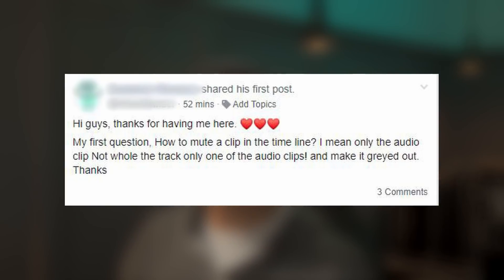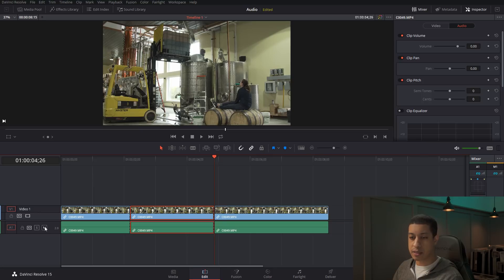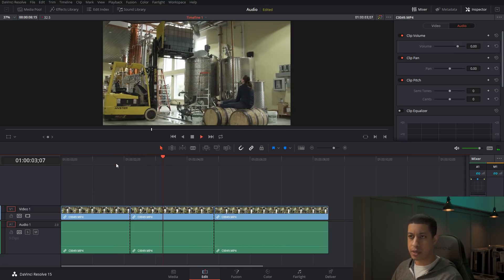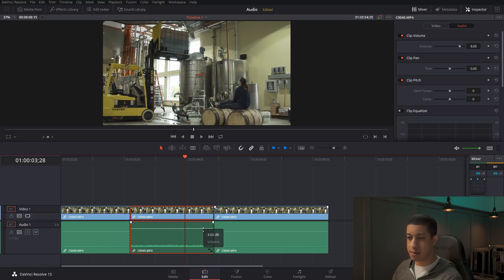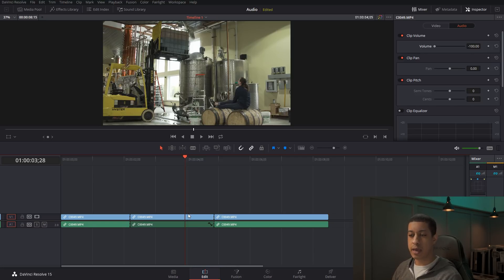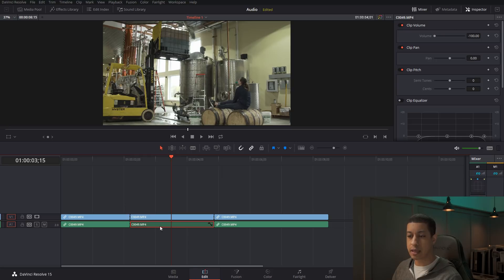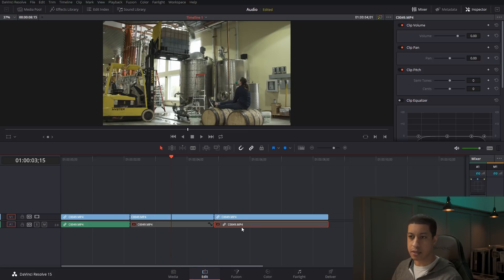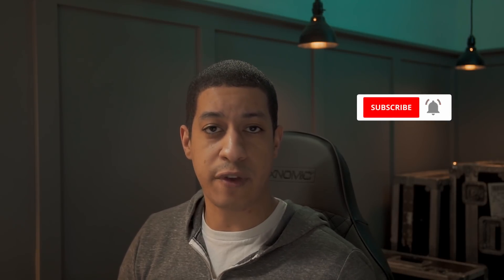Mute Just Clip Audio In Timeline On Edit Page in DaVinci Resolve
Quick way to mute clip audio using keyboard shortcuts.

(Camera Used)
Sony a6300